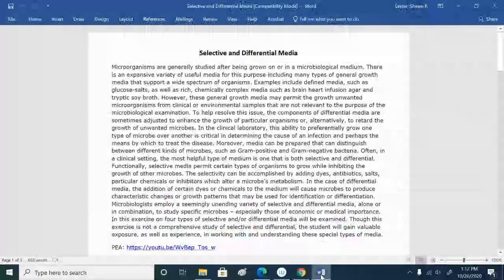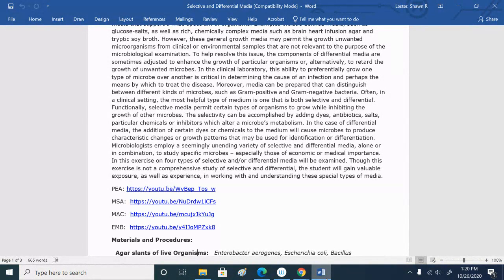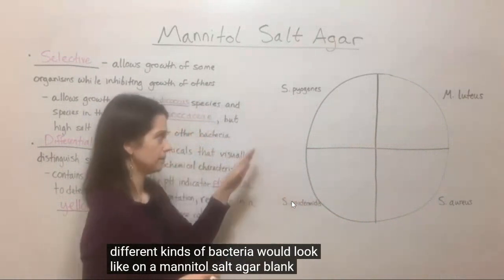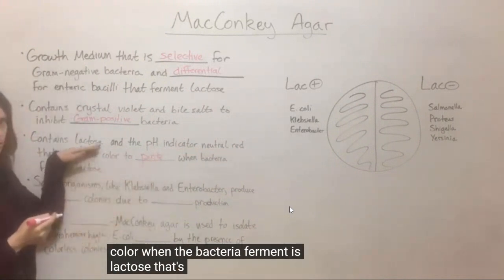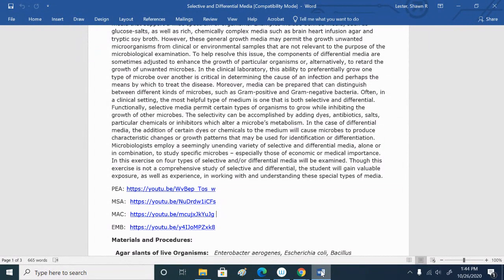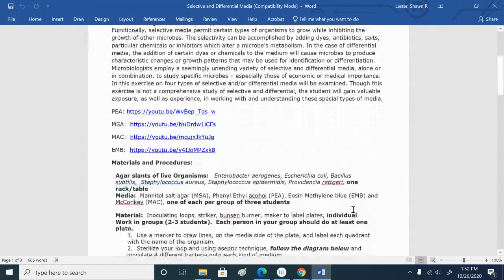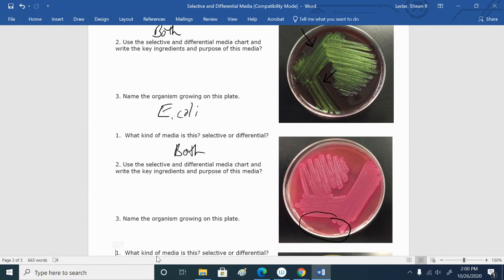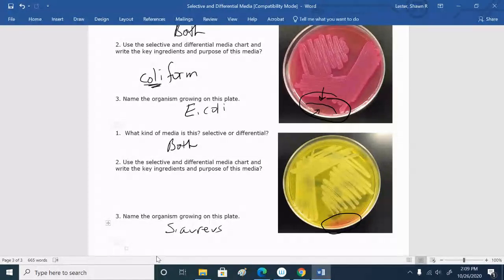Professor Lester's Microbiology Lab - Media Selective and Differential